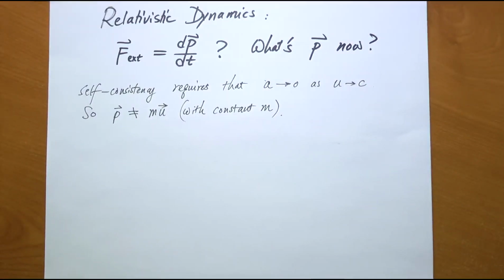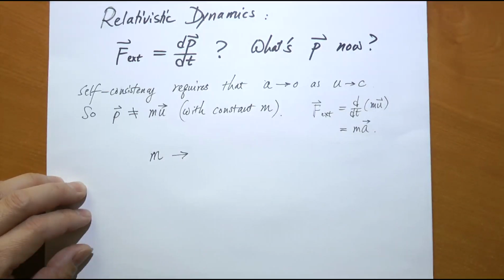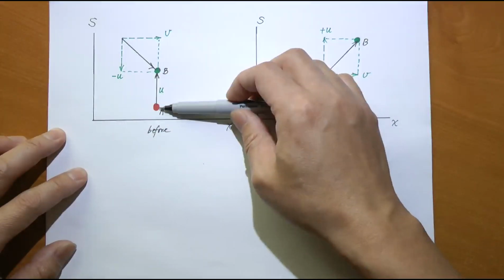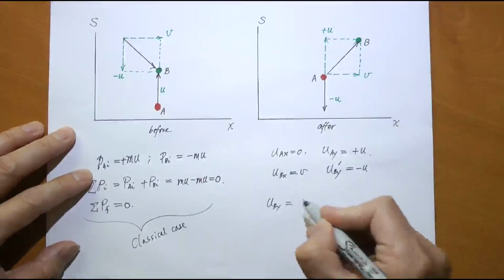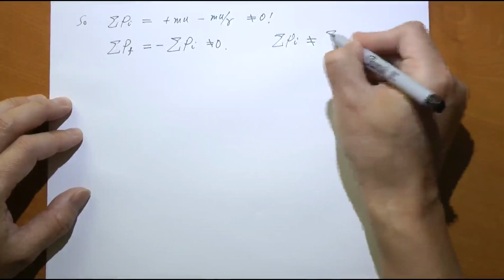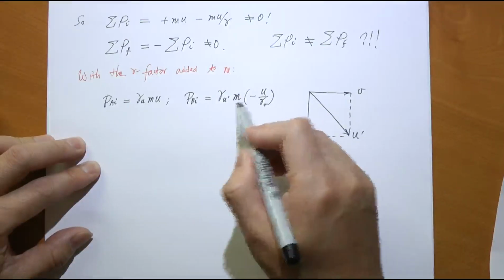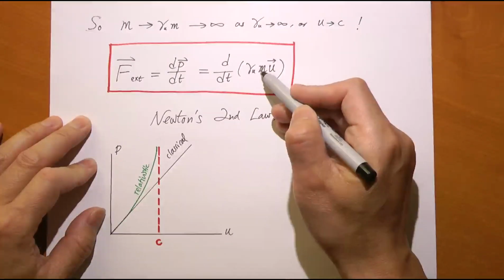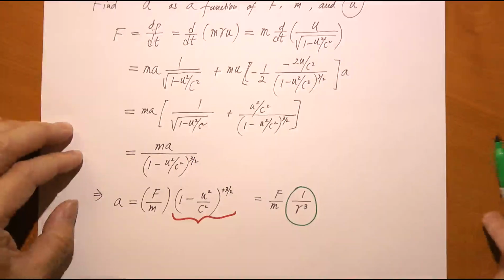Ch39 Part2 3